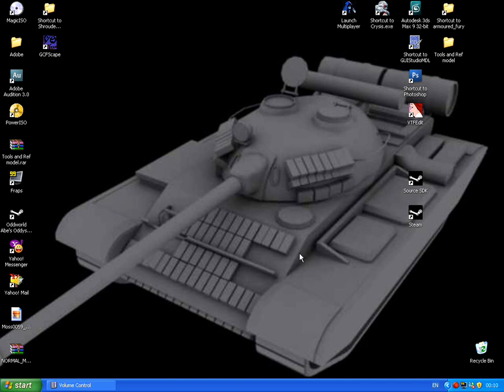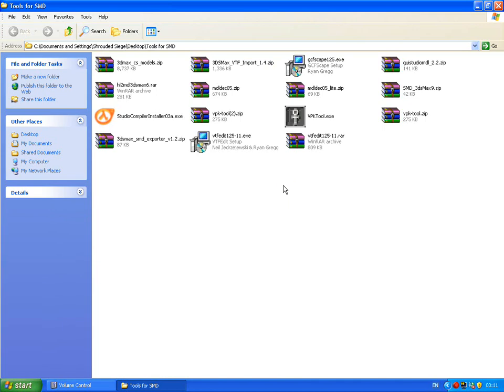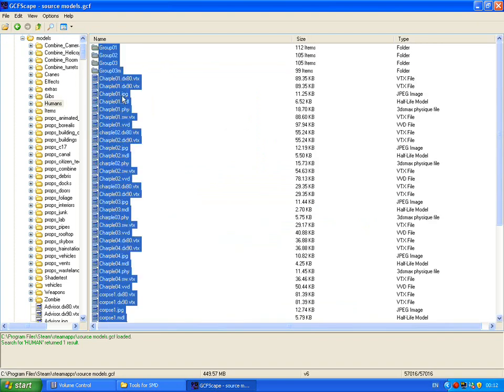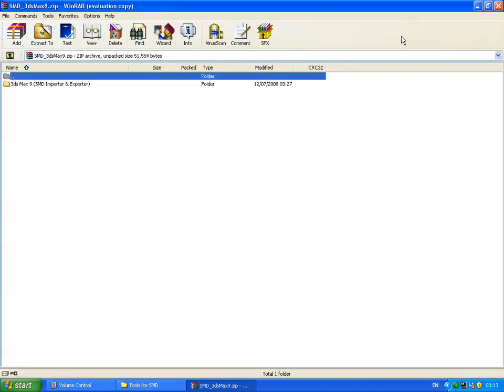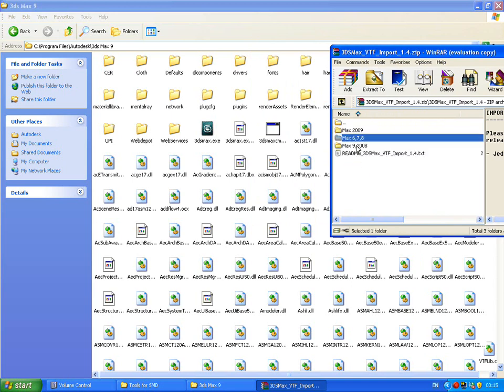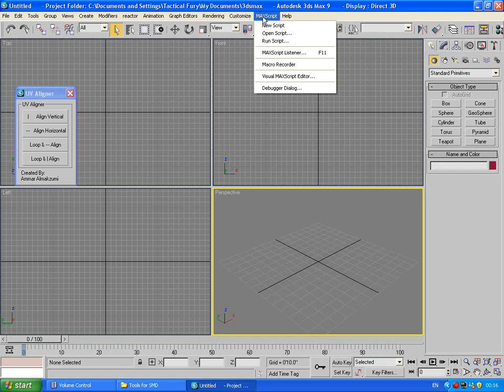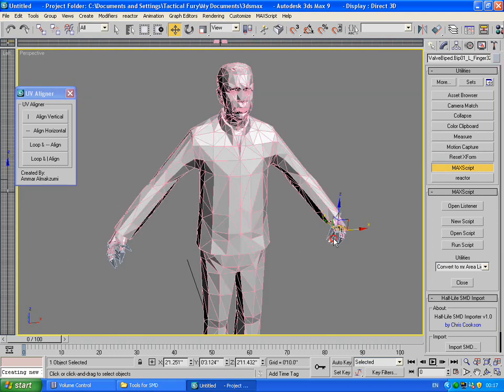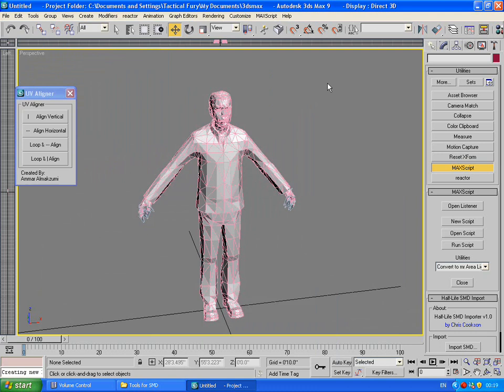How to convert a Source model file for use in 3DS Max